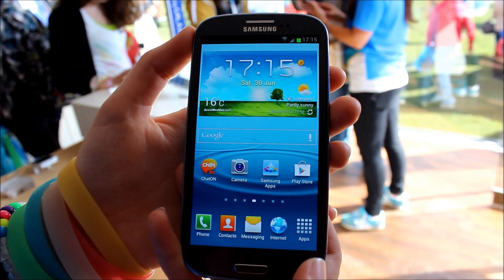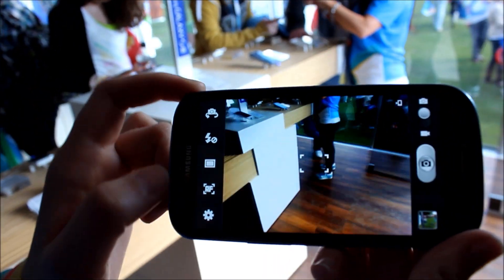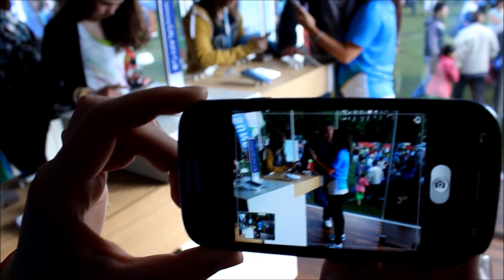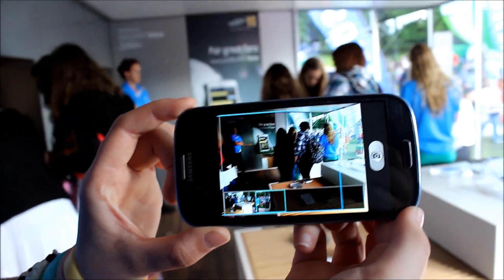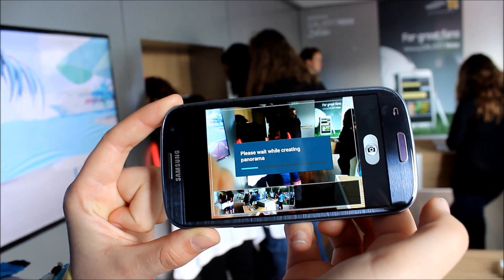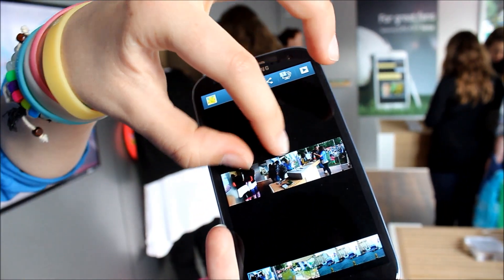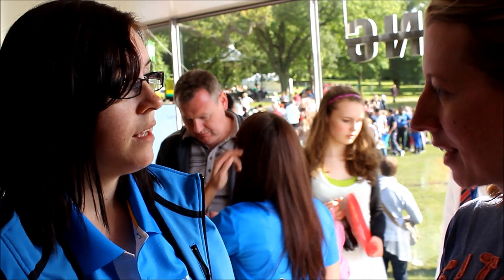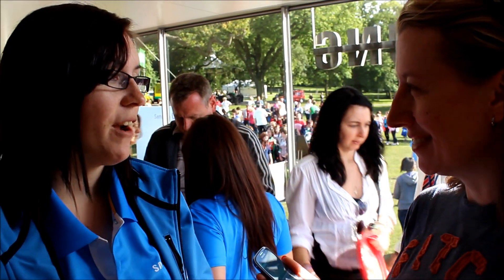Galaxy S3 interview and Panorama feature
A short interview filmed from inside the Samsung Pin store at the Birmingham leg of the olympic torch relay!